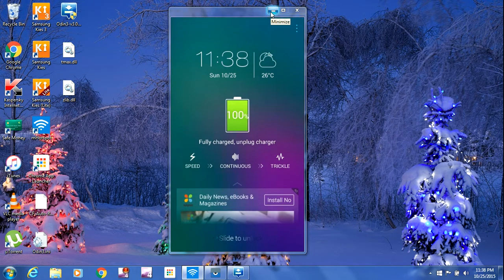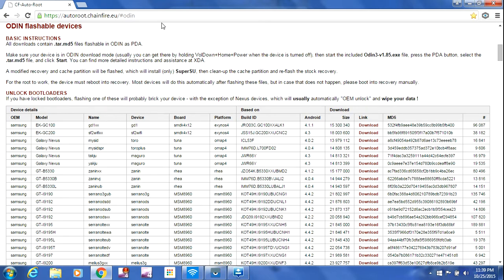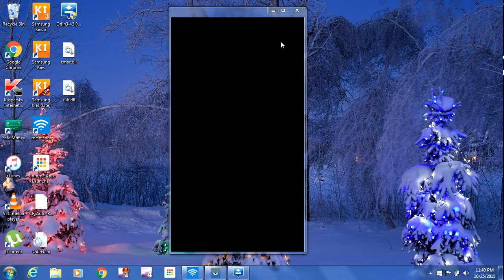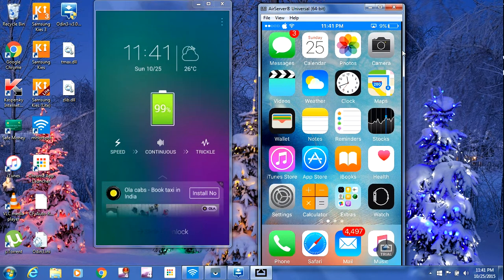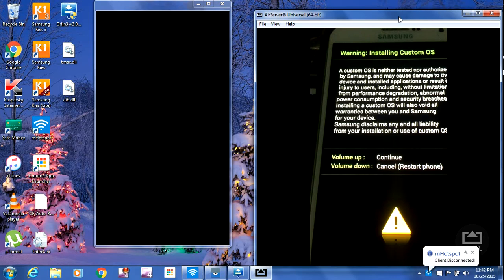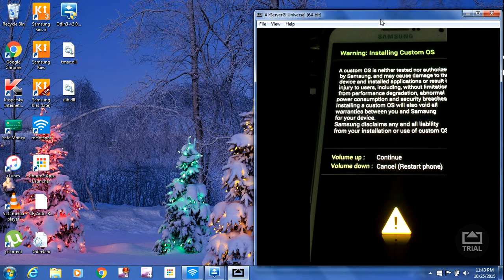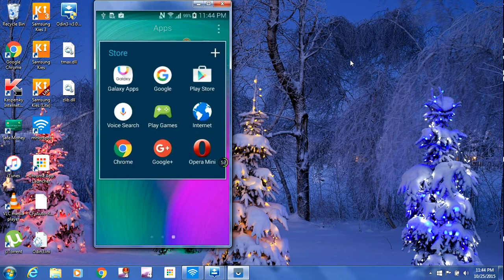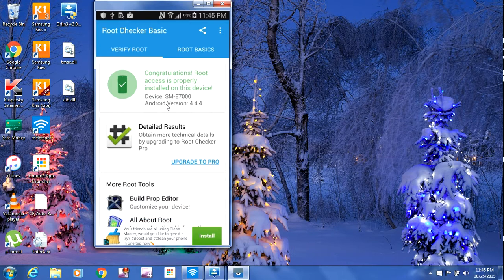NEW HOW TO ROOT SAMSUNG E7 SM7000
1 BACK UP YOUR DEVICE
2 INSTALL SAMSUNG USB DRIVERS
3PUT YOUR PHONE IB USB DEBUGGING MODE
5 EXTRACT FILES TO DESKTOP
6 PUT PHONE IN DOWNLOAD MODE VOLUME DOWN+HOMEBUTTON+POWERBUTTON
7CONNECT PHONE IN ODIN YOU SHOULD GET MESG ADDED
8 PRESS THE VOLUME UP BUTTON WHILE IN DOWNLOAD MODE
9 ONCE PHONE DISPLAYS IN ODIN AS ADDED E\WITH BLUE SIGN SELECT PDA FIND THE FILE WHICH YOU HAVE EXRACTED TO DESKTOP CF AUTO ROOT TAR FILE
10  PRESS START AND WAIT UNTILL U GET SCREEN ANDROID IS UPGRADING DO NOT DISCONNECT THE PHONE UNTILL U GET PASS IN ODIN WINDOW
11 YOU WILL SEE SUPER USER SU APP IN YOUR PHONE
12 DOWNLOAD ROOT CHECKER FROM PLAY STORE AND VERIFY YOUR ROOT DONE
IMPORTANT YOUR DEVICE WILL REBOOT DURING ODIN DO NOT UNPLUG THE USB CABLE UNTILL U GET PASS MSG IN ODIN